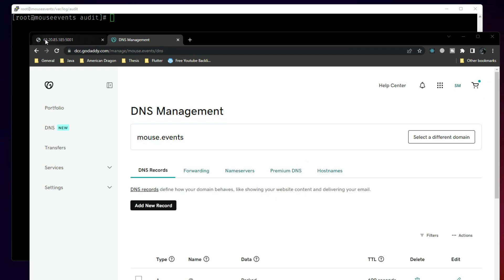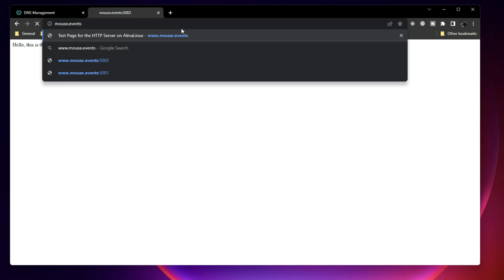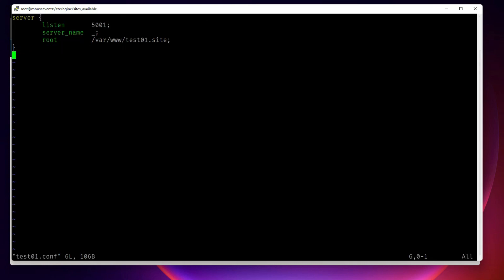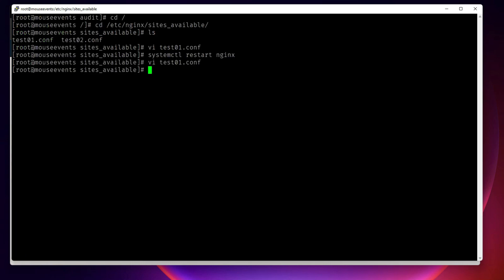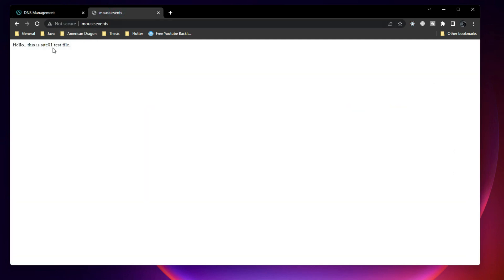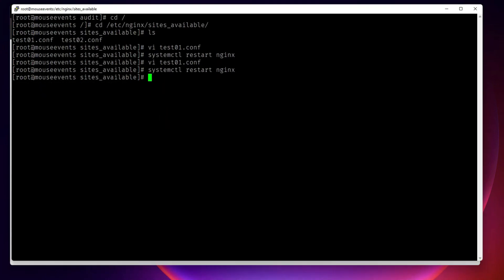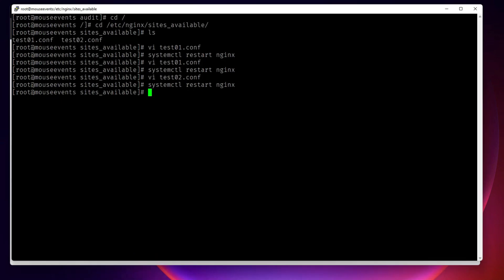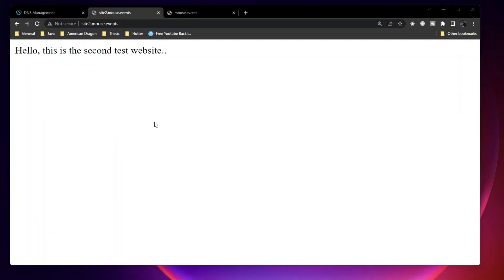How to point a domain to IP address (Go Daddy, Nginx)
Linux bootcamp: Learn how to point a domain to IP address. For this video, we will focus on connecting godaddy domain with ip address of VPS server running on Vultr.

We will also see in action how multiple websites can point to same ip address and how reverse proxy in nginx works to redirect the requests internally to different folders.